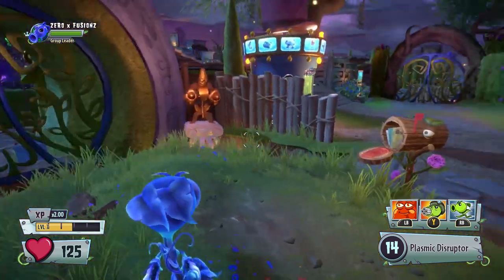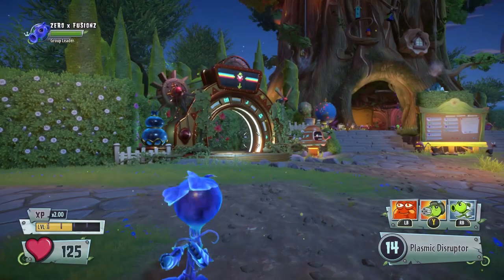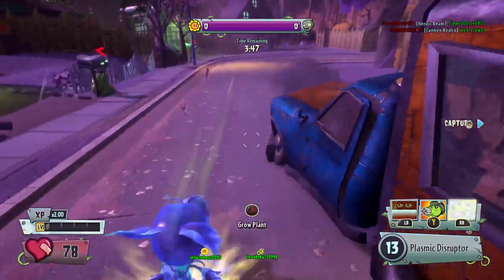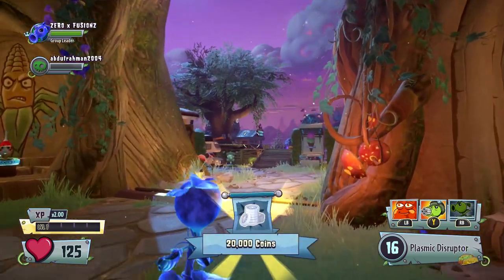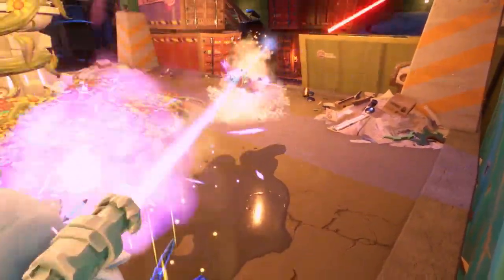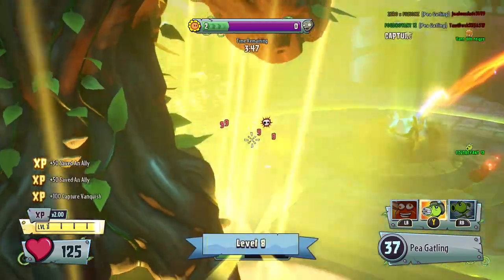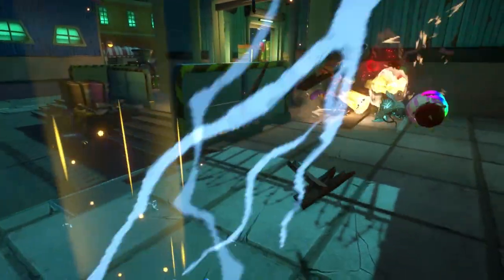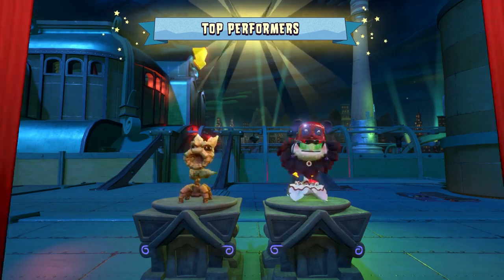This Character Is Better Than I Thought! Plants vs Zombies Garden Warfare 2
●PSN - ZEROxPvZ